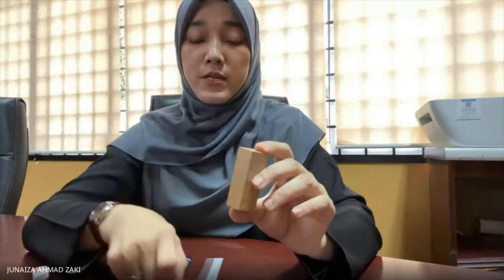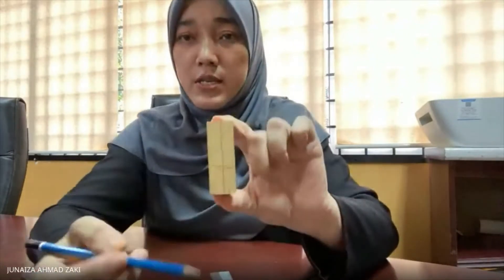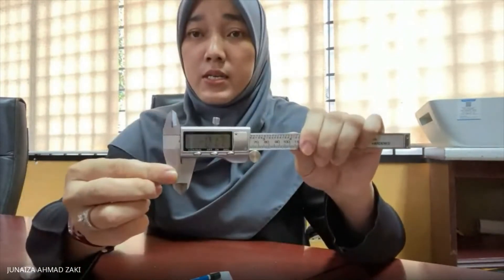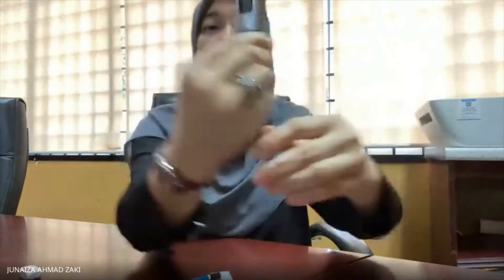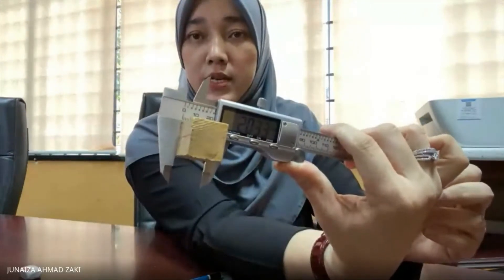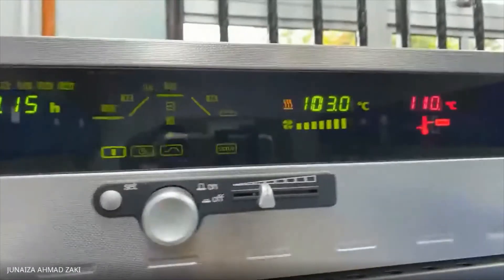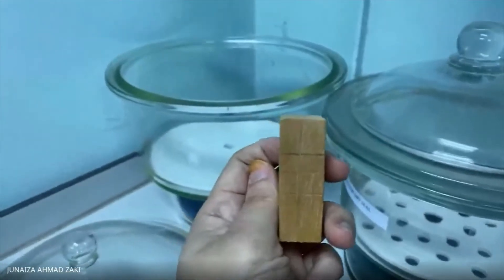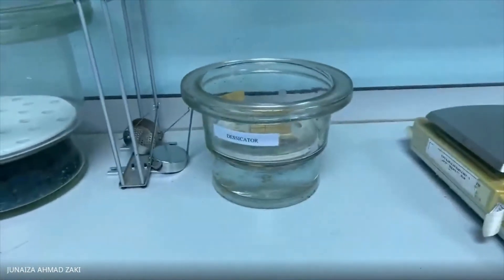Determination of Shrinkage & Swelling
Assalamualaikum wbt and hi everyone.. Let's watch the video on Determination of Shrinkage and Swelling of Wood..